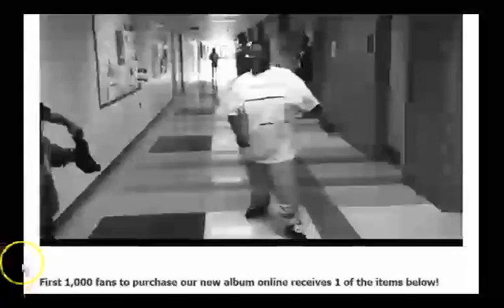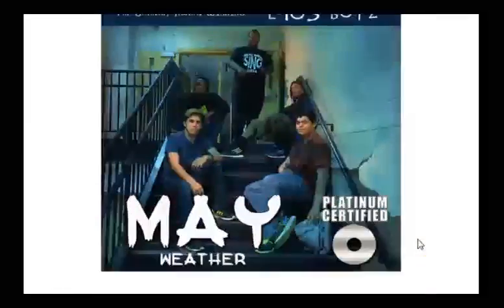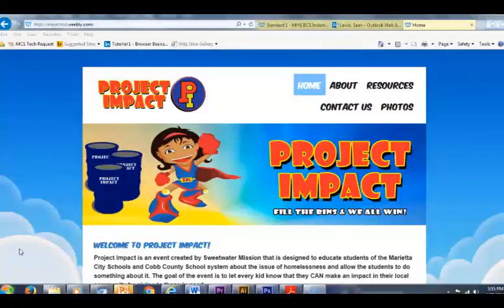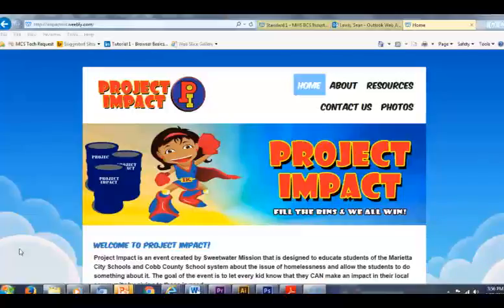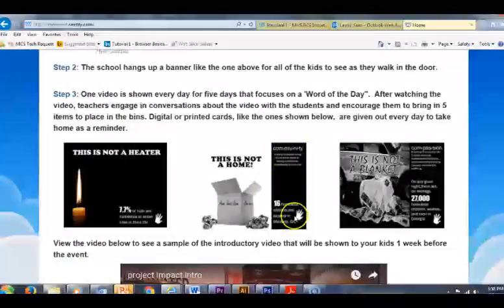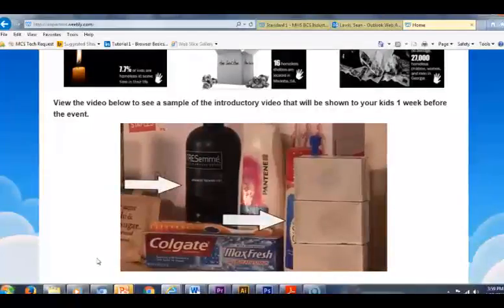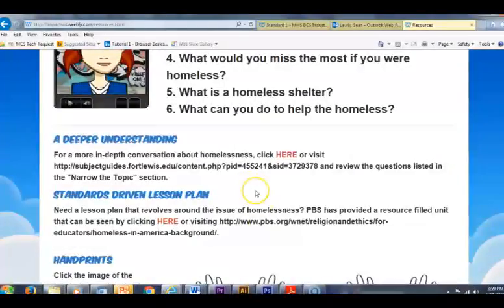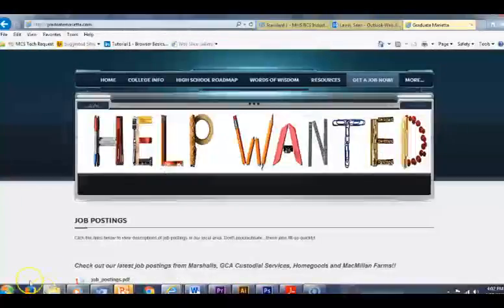Web and DD Pathway Video for Youtube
Descriptions of IDT, Digital Design, and Web Design classes at MHS